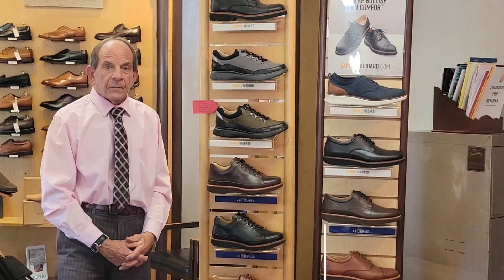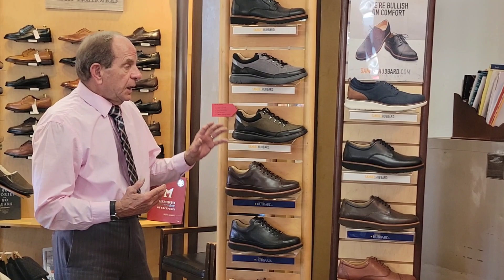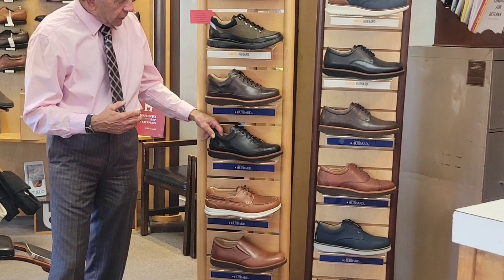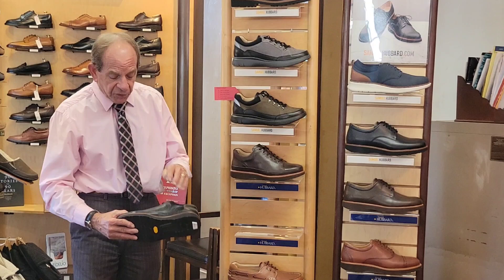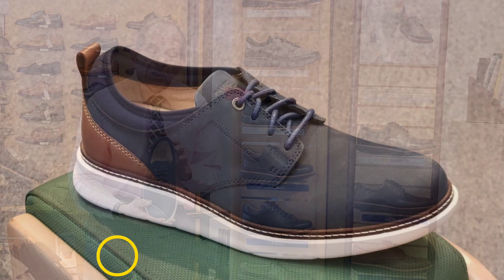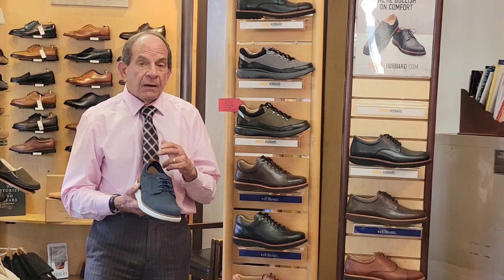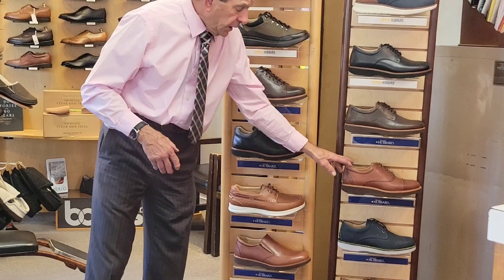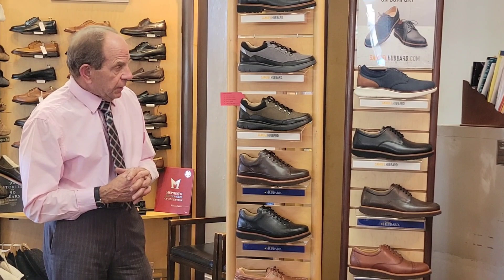Samuel Hubbard Shoes: A Perfect Blend of Style, Comfort, and Support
Mr. Bodell show us some men's styles by Samuel Hubbard.  Super comfortable and supportive shoes. Very good for issues such as drop metatarsal and neuropathy.